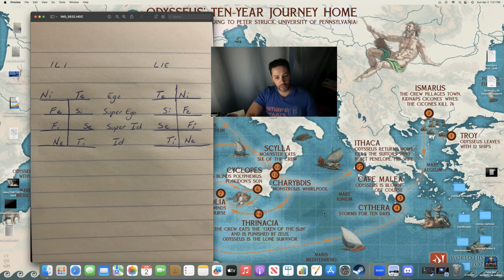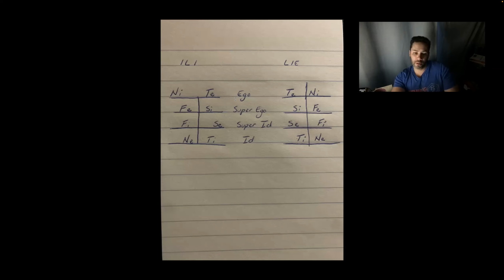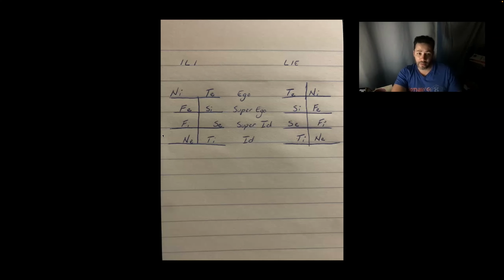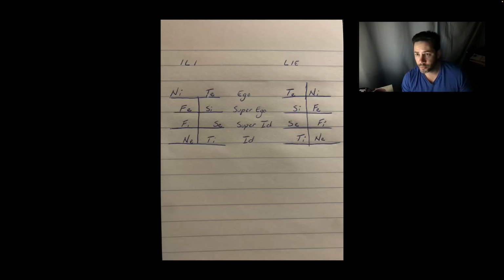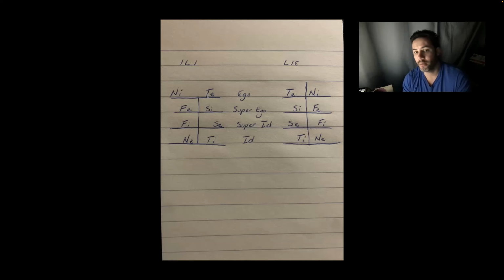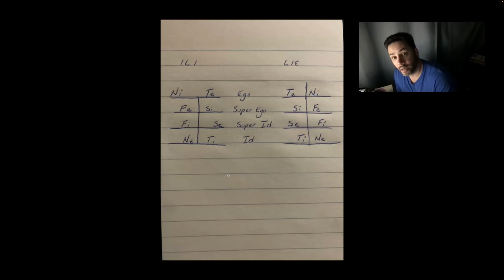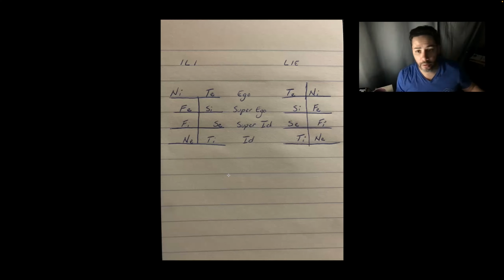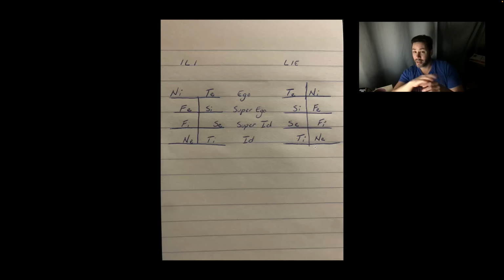Socionics - ILI vs LIE - similarities and differences